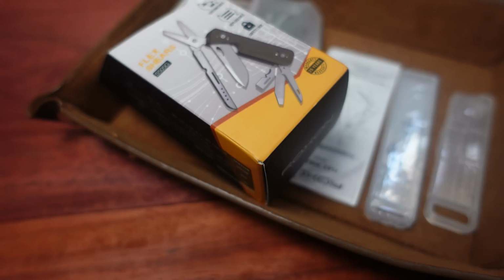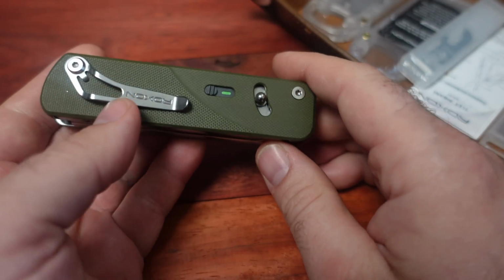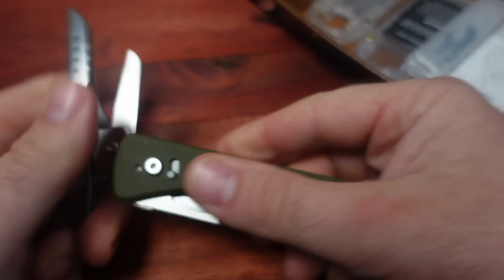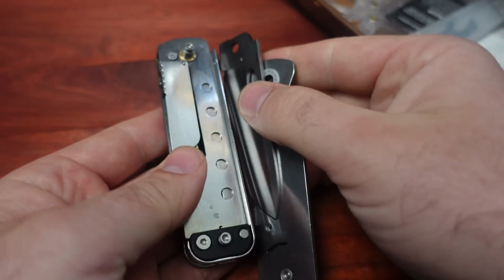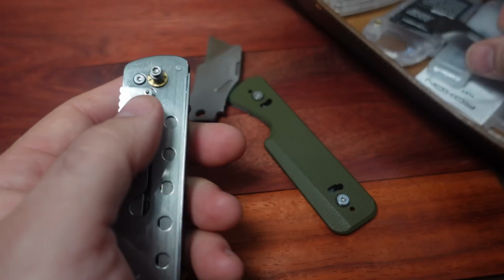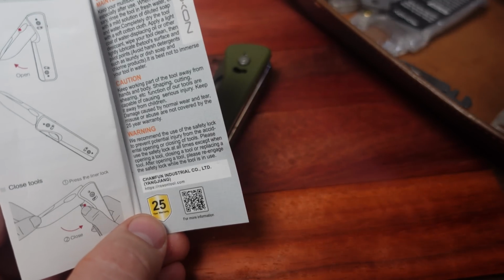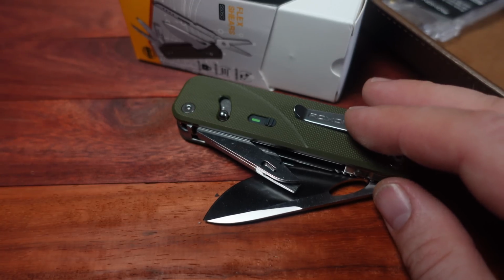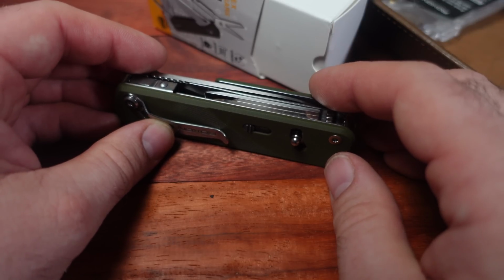Roxon's Brand New Modular Shears Are Here!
Amazon Store